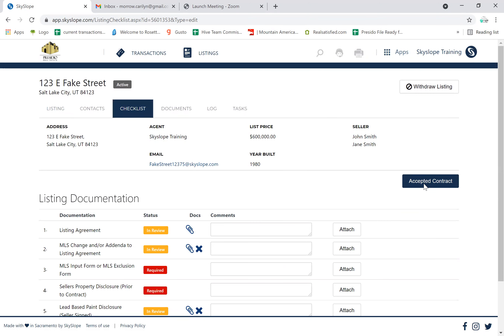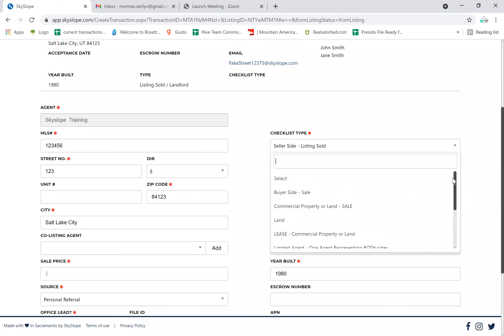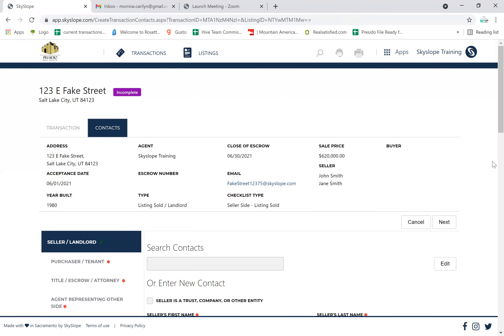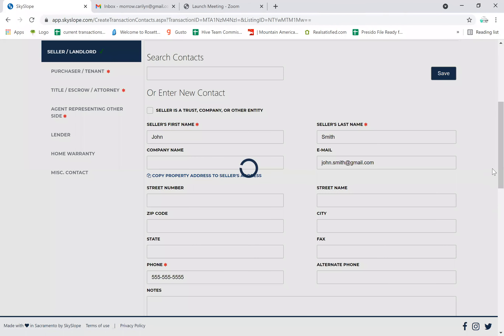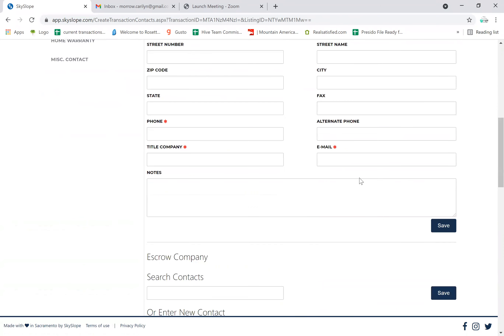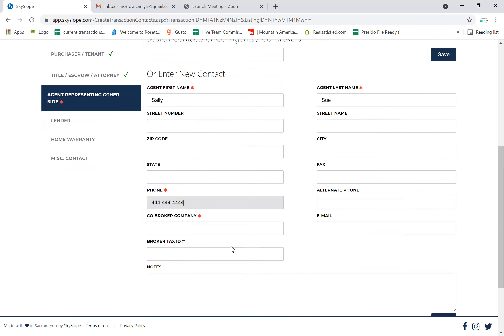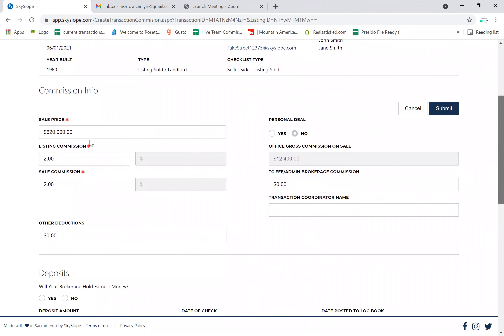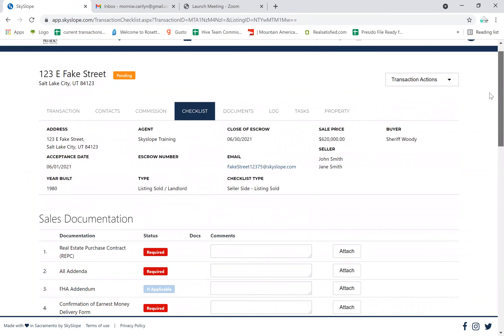Presidio Real Estate - Skyslope: How to Convert a Listing to a Transaction